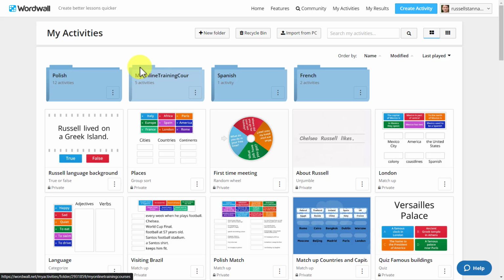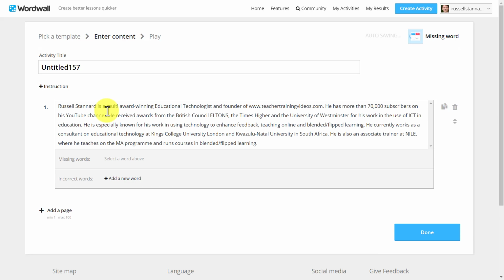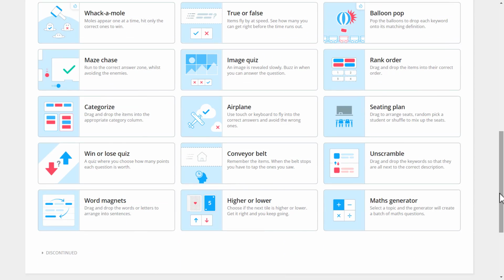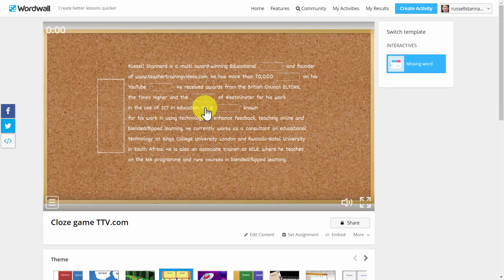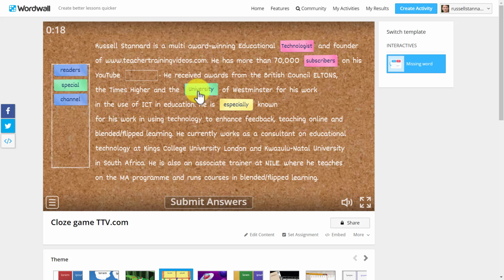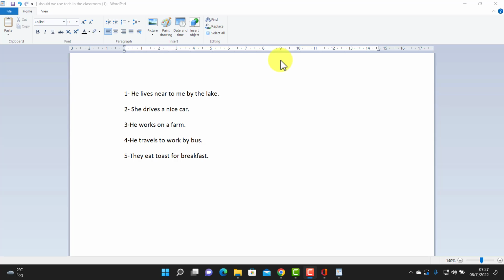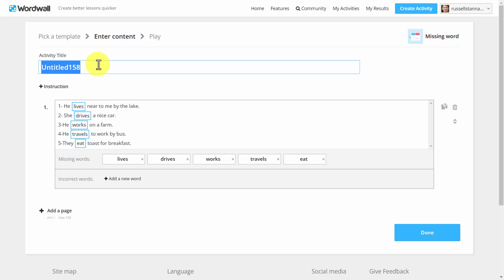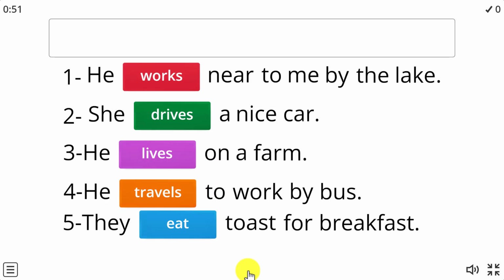Cloze Exercises Using Wordwall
Cloze exercises in Worwall. This is complete training in Cloze in Wordwall. It shows you lots of great ticks for making cloze exercises.

00:00 Wordwall Cloze Exercises-Introduction
00:52 Wordwall-  Pasting a whole text directly into Wordwall
03:14  Wordwall - Add trick/dummy words to the Cloze
05:25  Wordwall - Quick way to create exercises using Word
08:30 Thanks for watching

Cloze Test and Gap Fill activities using Wordwall. Video about the quickest and easiest way to make Cloze tests and great tricks for grammar exercises using a text editor so they are much more interesting.
I will show you how to create Gap Fill activity in Wordwall not only for one word but for a whole text.
Adding trick words is another type of activity that I find very useful and I will teach you about. You can also create great exercises using Word. Time saving tip on how to use Word to make an exercise, no need to do any formatting in the system, you can do all the preparation work once you get into Wordwall. Learn how to share the activity with your students in a quick and easy way.
This video is about Cloze exercises in Worwall, a new feature you can use to quickly create a language exercises for your students. Tips how to use Word to make it even quicker.